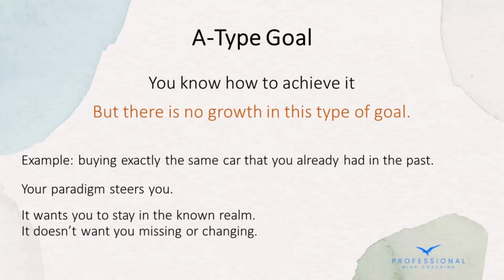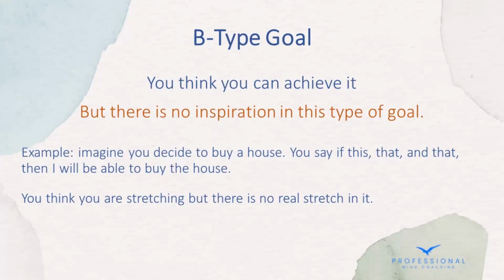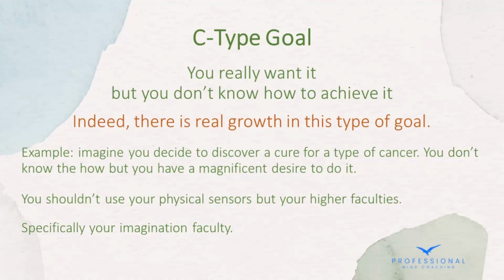How world-class performers define goals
There are three levels of goals:
A-Type Goal: You know how to achieve it.
B-Type Goal: You think you can achieve it.
C-Type Goal: You really want something but you don’t know how to achieve it.
Let's navigate them.